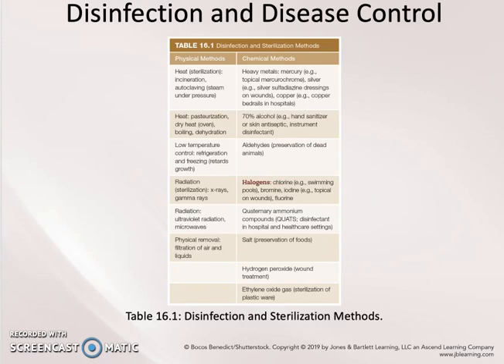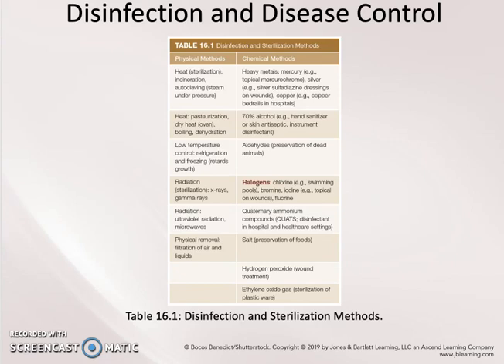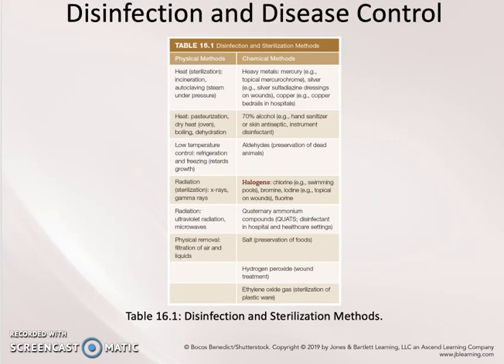Chapter Sixteen 1 of 4